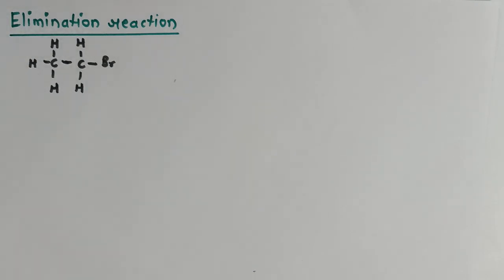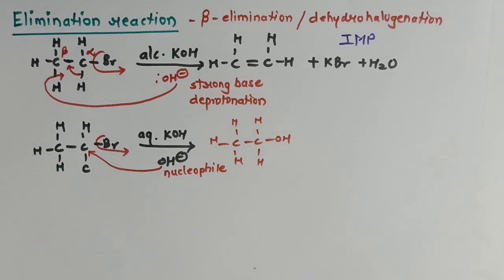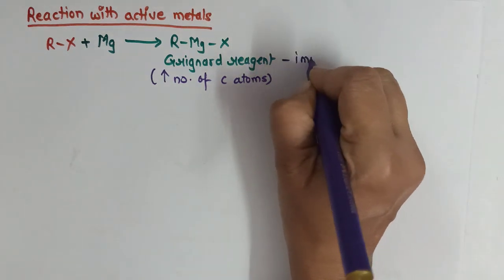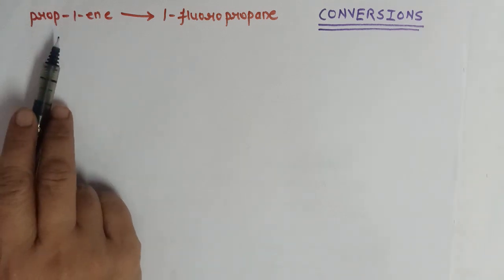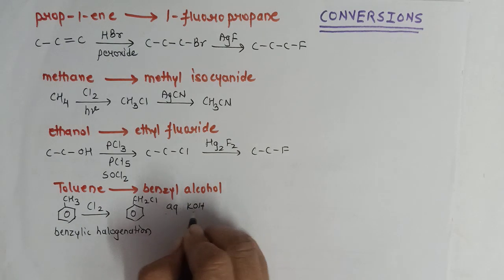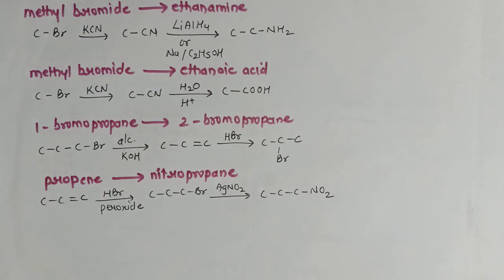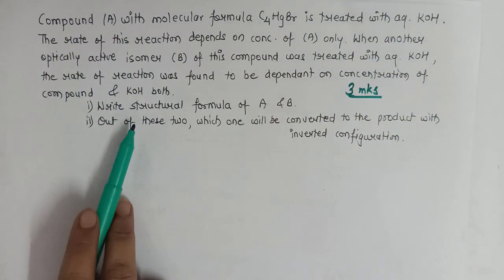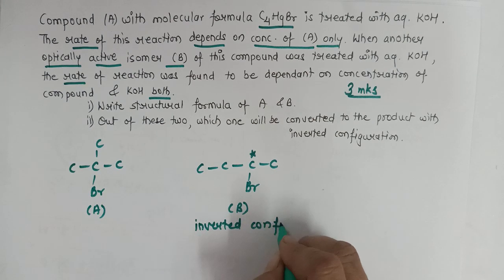Class 12 Chemistry|Haloalkanes and Haloarenes| CBSE boards| PART 3